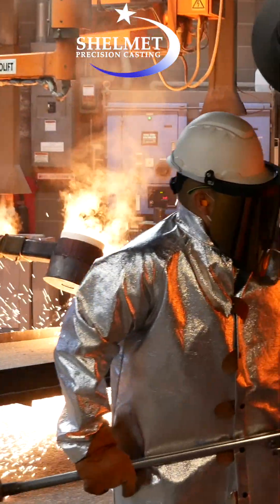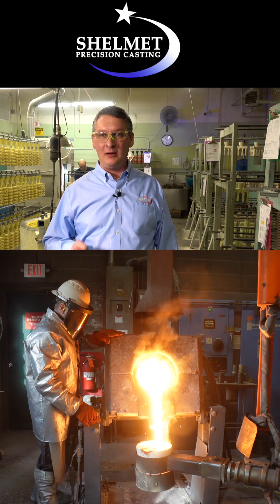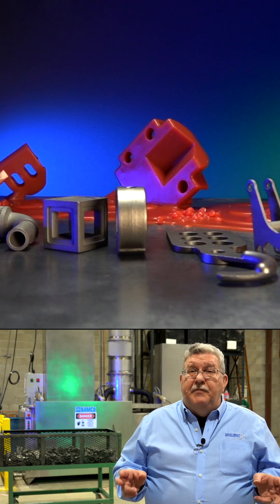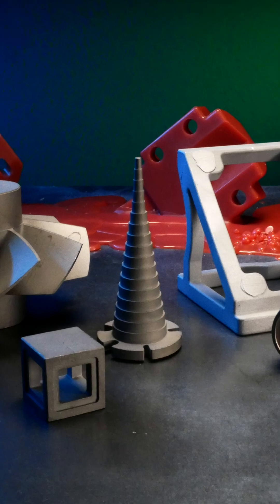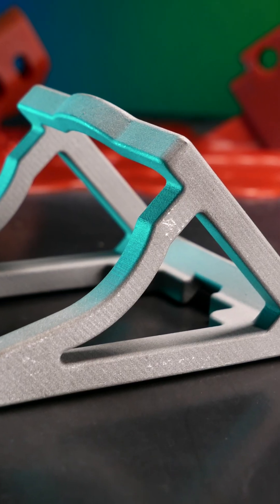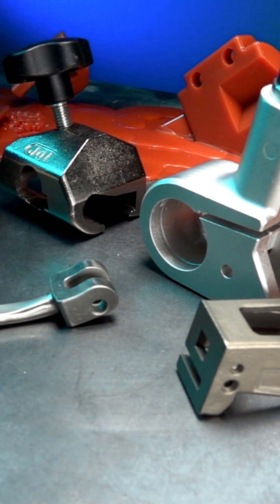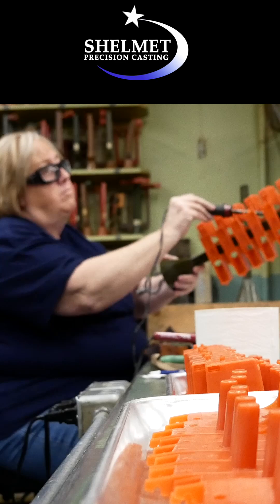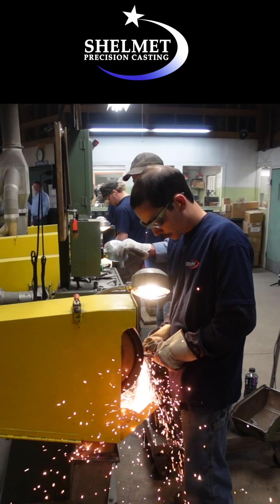Investment Casting metal parts Need a better supplier? Shelment Castings Wisconsin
Shelmet is a Precision Investment Casting contract manufacturer. Investment casting allows for complex shapes and intricate details to be cast with precision, which may not be possible with other casting methods. Precision investment castings create the finest surface finishes in ferrous and non-ferrous parts.

Investment casting, also known as lost wax casting, is a metal forming process that involves creating a wax pattern and then coating it with a ceramic material to create a mold. The wax is then melted out, leaving a hollow cavity in the shape of the desired part. Molten metal is then poured into the cavity to create the final product.

Shelmet is stocked to pour more than 100 of the most requested alloys and prepared to pour your custom alloy within the same, fastest industry turn around.
300 Series Stainless - 400 Series Stainless Aluminum Investment Casting -  Copper Based Investment Casting - Cobalt & Nickel Base - Common Steel  - Low Alloy & Alloy Steels - Tool Steel Investment Casting